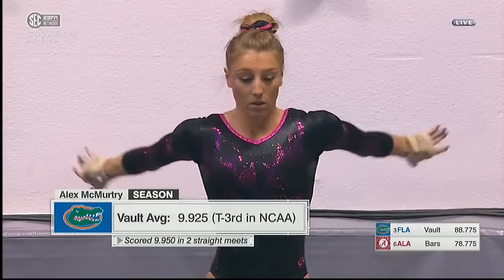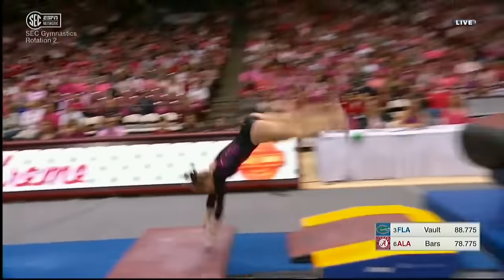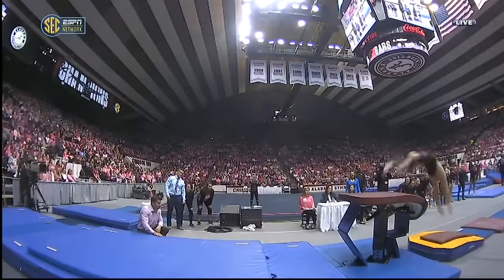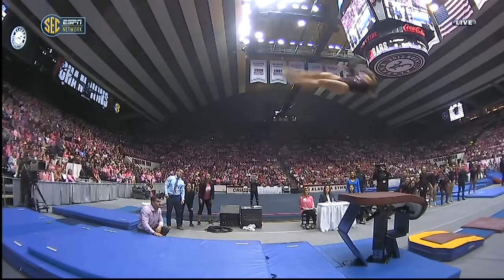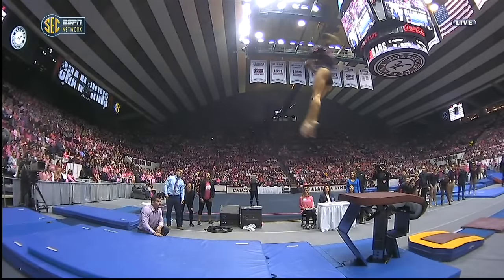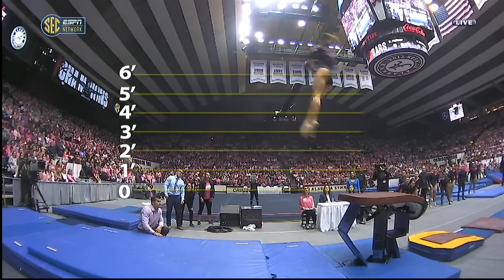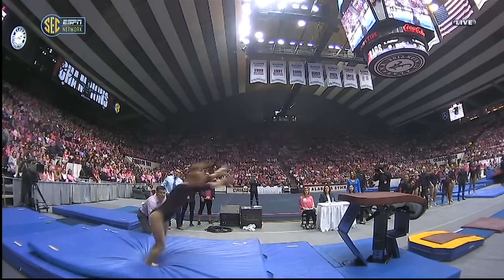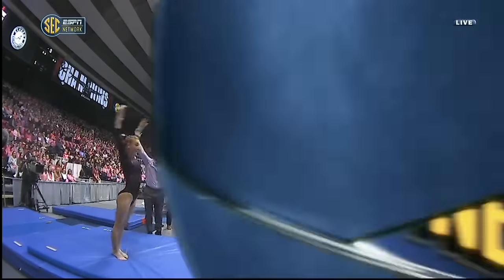Alex McMurtry (Florida) 2017 Vault vs Alabama 9.9